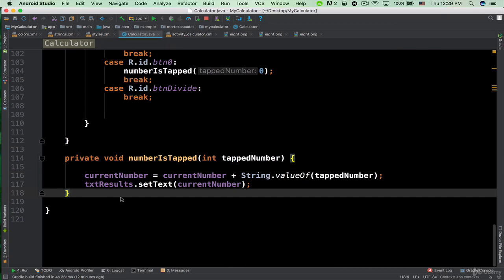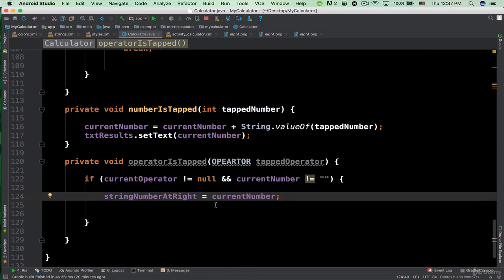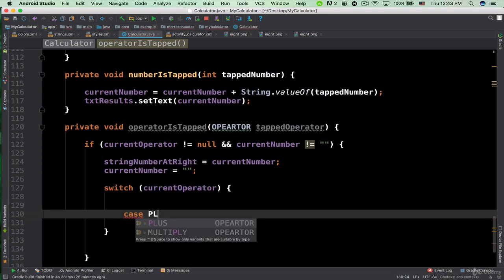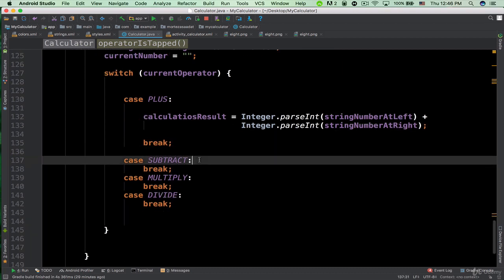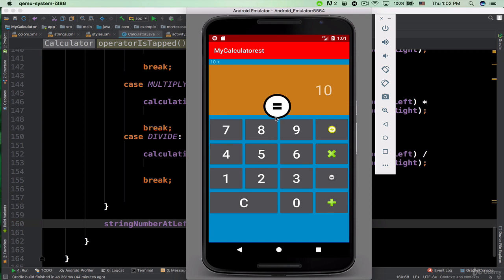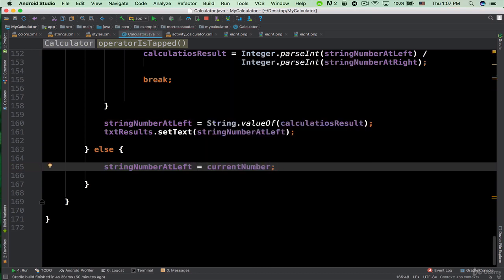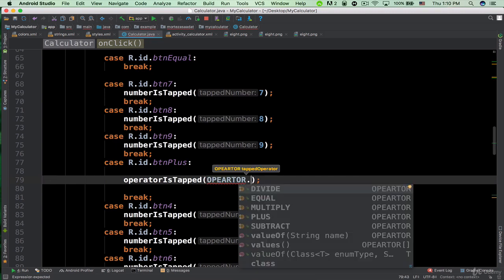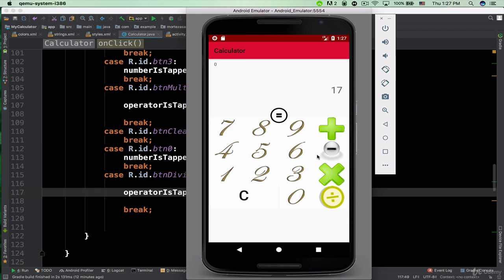71. JAVA Calculator App Part 10 Create the operatorTapped method | Learn java for beginners